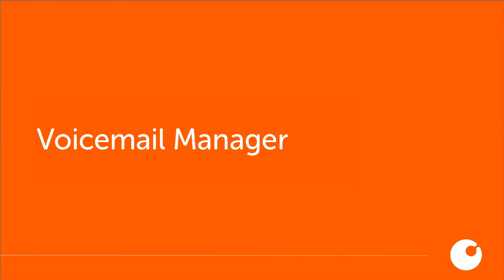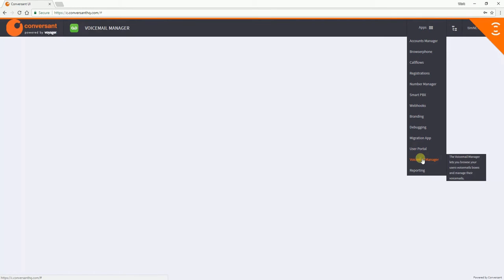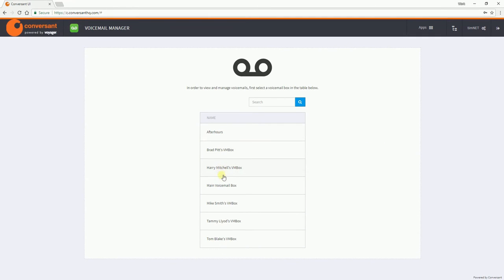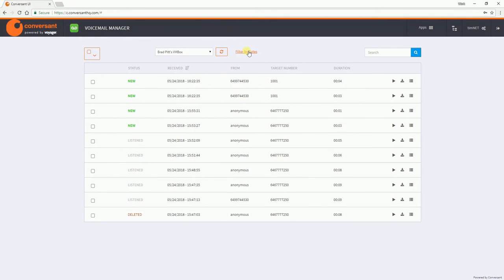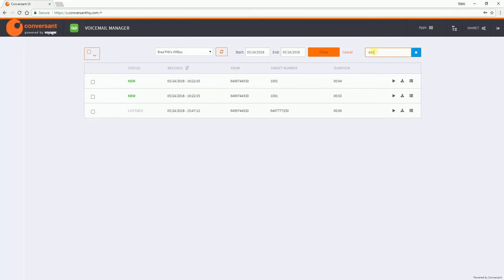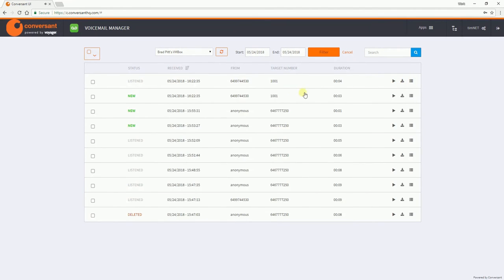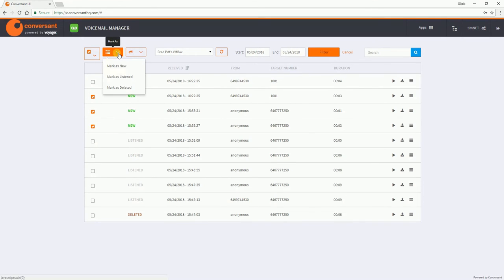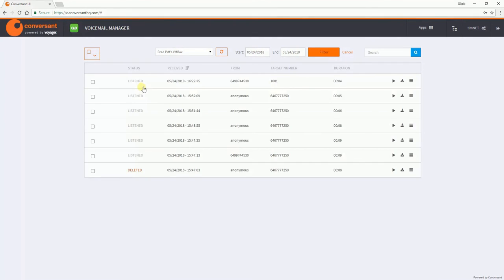Conversant Voicemail Manager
The voicemail manager app allows administrators to manage the voicemail box of any user through a simple to use web interface. You can easily listen to messages, bulk delete old messages, change voicemail statuses and move voicemail messages.

Select the voicemail box to manage and a list of voicemail messages is shown.  Search for specific messages by entering search text in the search box. Filter voicemail messages by date by entering the date range and selecting Filter.

Review the details of each message including the caller, message duration, message date and time and status. Select the message or messages by clicking next to each message or choosing from one of the options in the drop-down including all messages or messages of a specific status.

Once the message or messages are selected the status can be updated to New, Listened or Deleted. Alternatively the message or messages can be delivered to another voicemail box by selecting the destination from the drop-down.

The voicemail app is an easy way to manage voicemail in your organisation. for more.